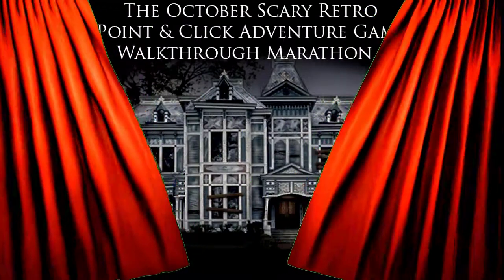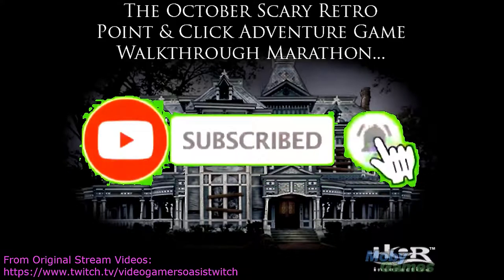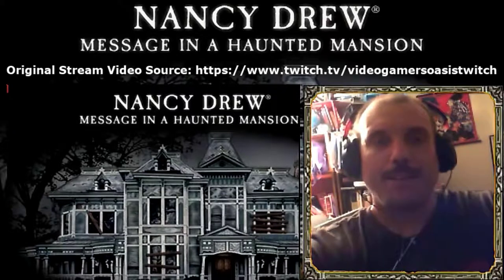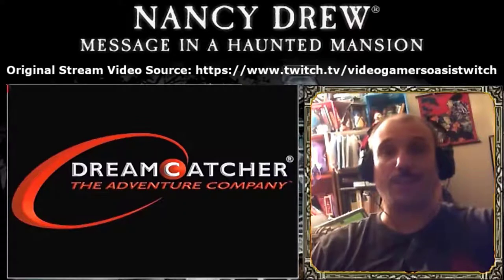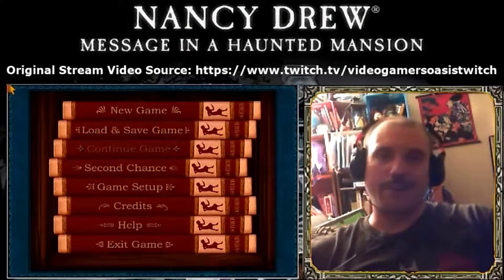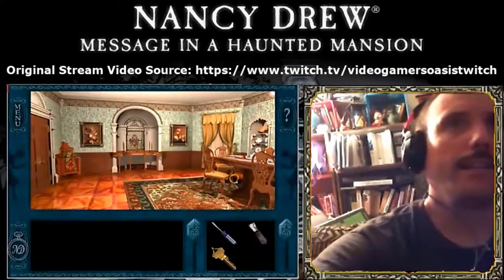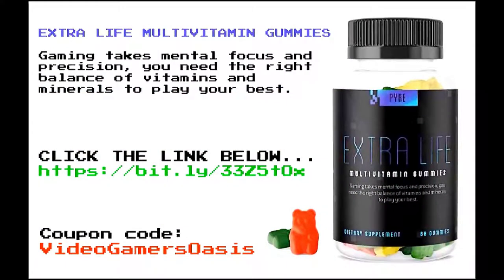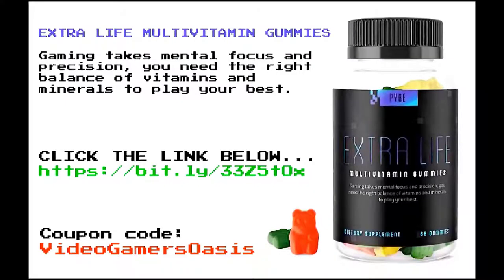Hidden Locked Attic Door Discovered - Nancy Drew - Message In A Haunted Mansion - Walkthrough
Nancy does another job for Rose:
she scrapes off some old paint on the ceiling
and discovers...

It’s easy to support my website YouTube Channel:
Video Gamers Oasis:
Give the new Brave Browser a try:

ShortPixel:
Receive 100 images per month from the free plan + 100 one-time credits: